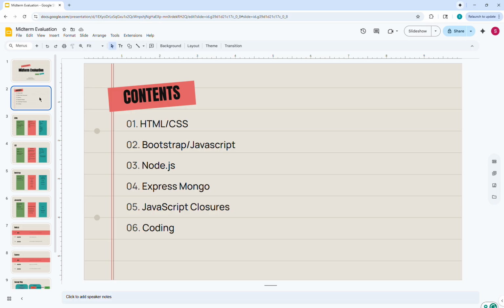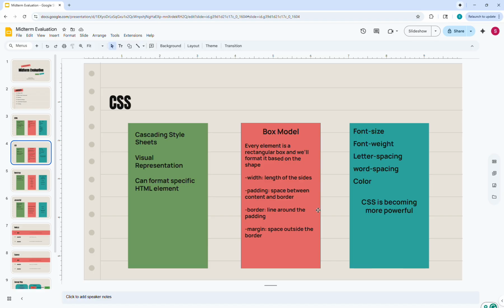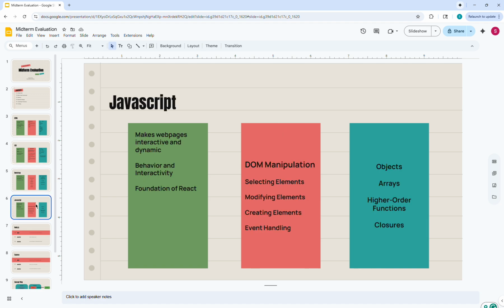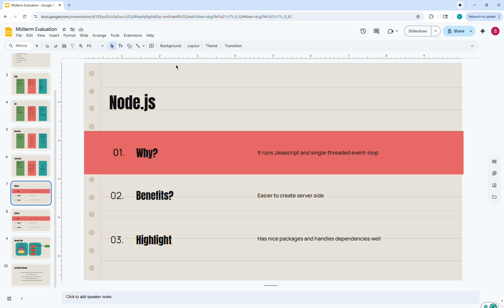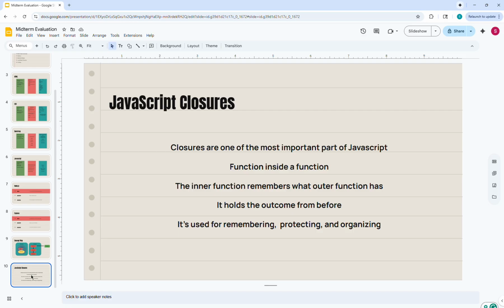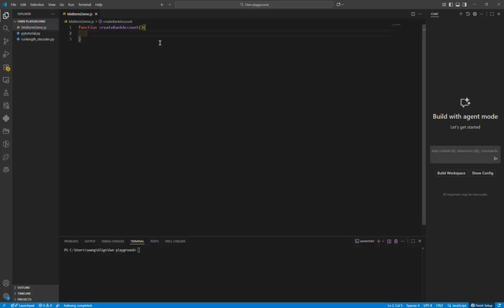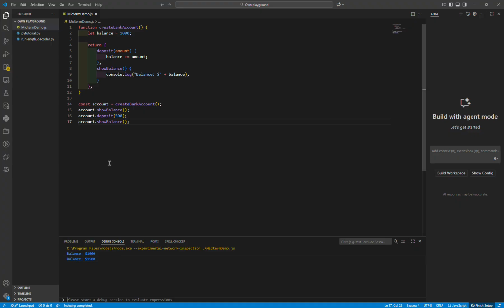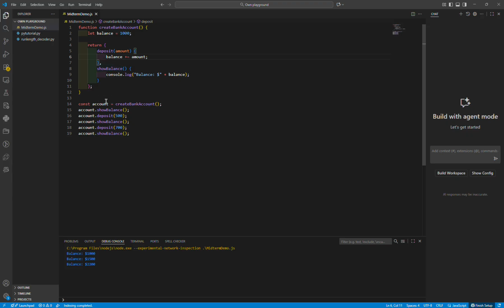Web Development CS5610 Midterm Evaluation Demo